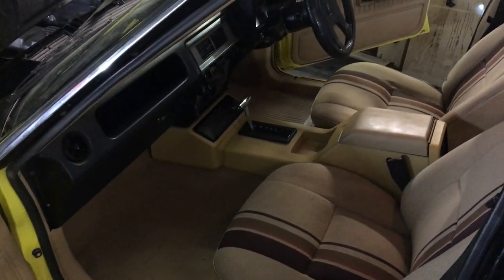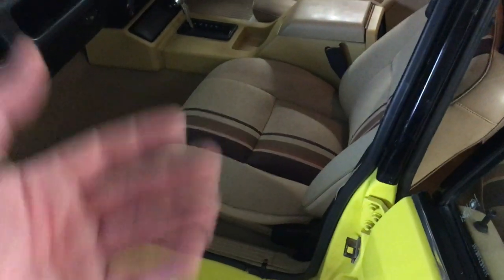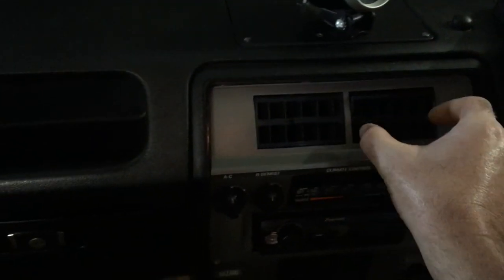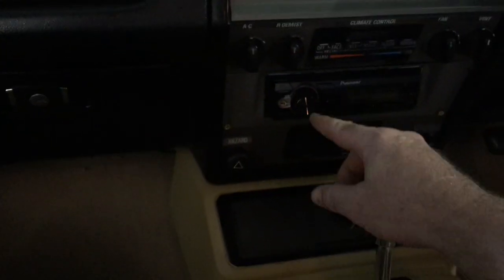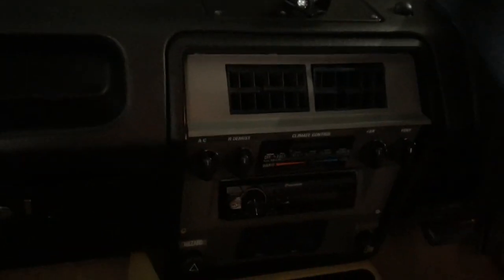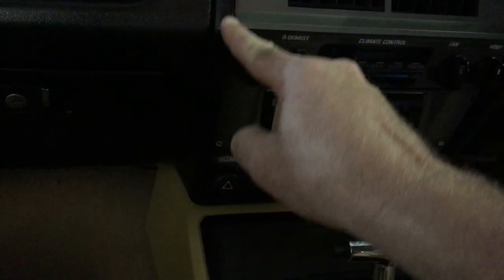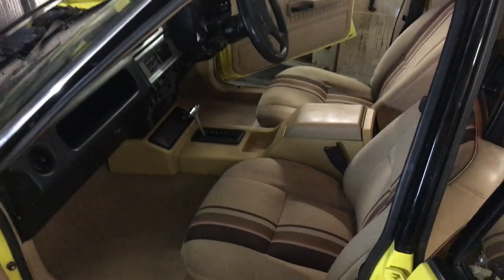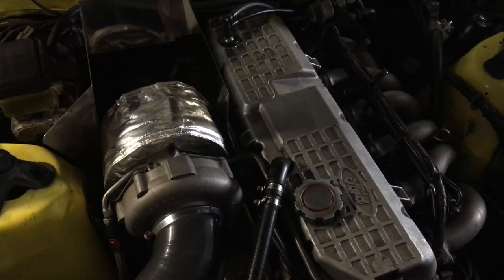XE and XD Falcon interior, stereo install, antenna and reinstall interior part 2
Elec antenna install, stereo install, speakers, trim painting. You may have noticed I seem to have invented a long nose screwdriver. Should be long nose pliers. DOEH.